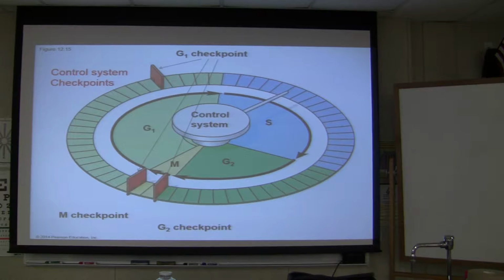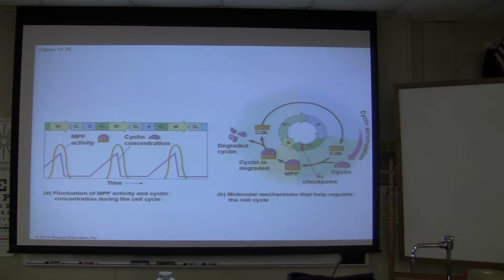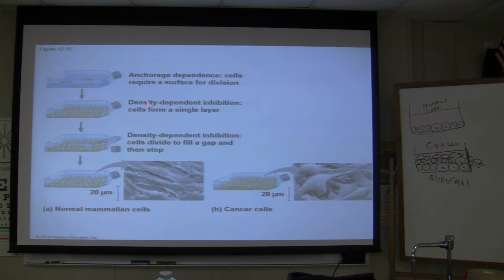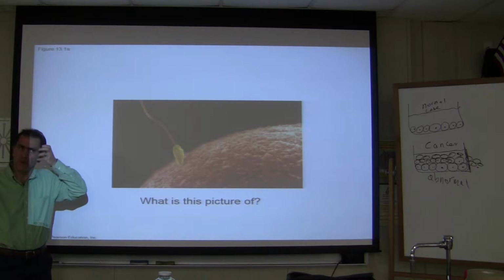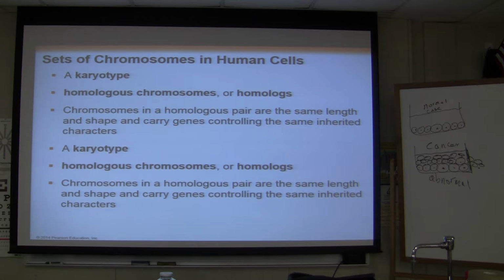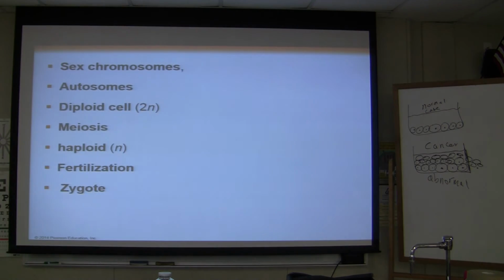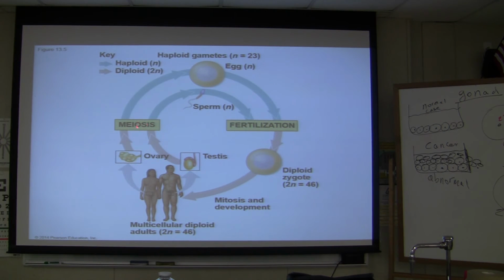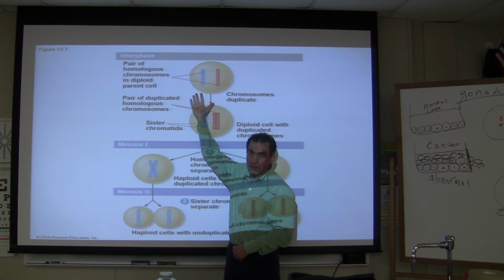Amir CHPT 12 Part III